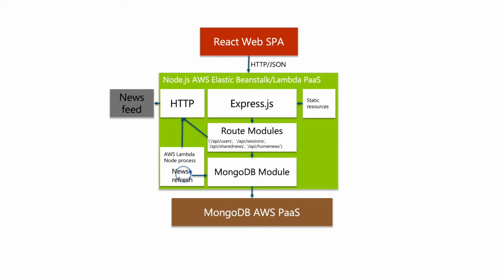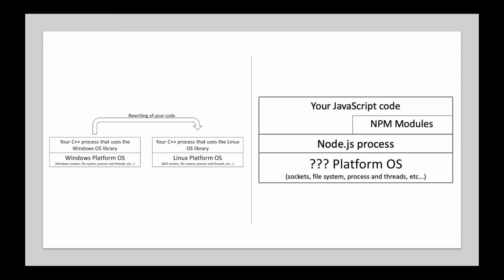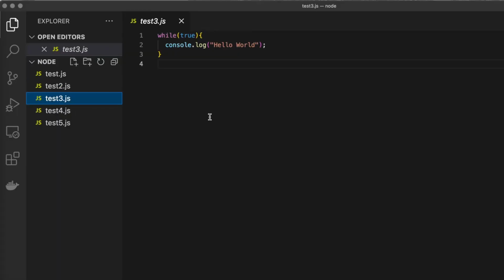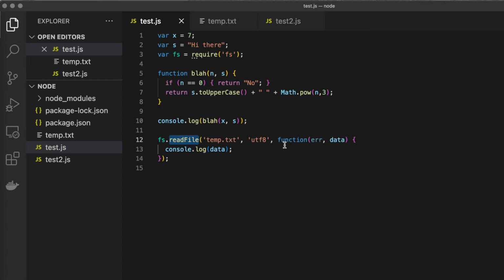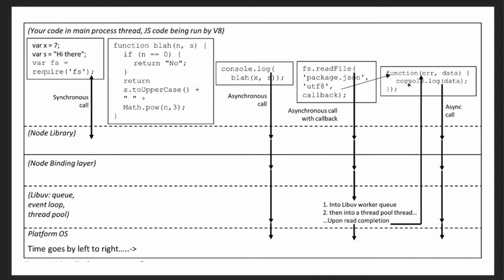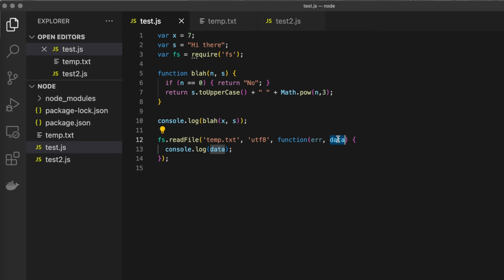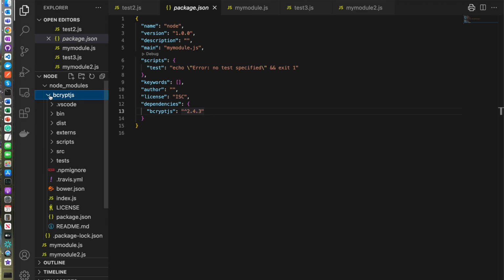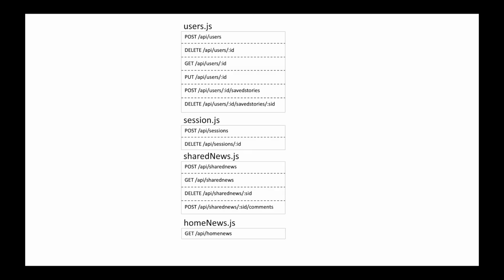Node.js and Express Tutorial (Part 1 of 3)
Introduction of Node JavaScript full stack programming.
Part One of Three: JavaScript, concurrent execution, modules, NPM (Node Package Manager).
Part of a series that covers full stack JavaScript development coding and best practices, including hosting in AWS.

Based on content from the book found on amazon titled "JavaScript Three-Tier Architectures in AWS with React, Node and MongoDB: Design, code, test, deploy, and manage in Amazon AWS"